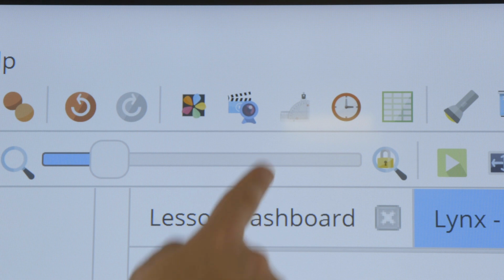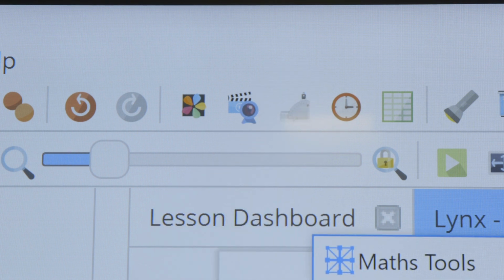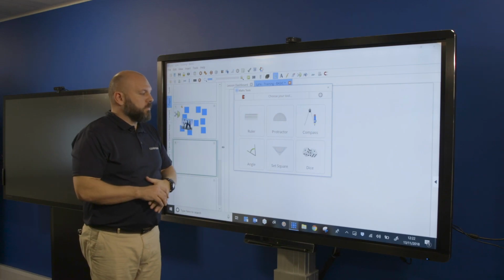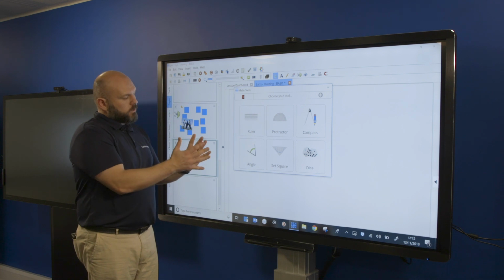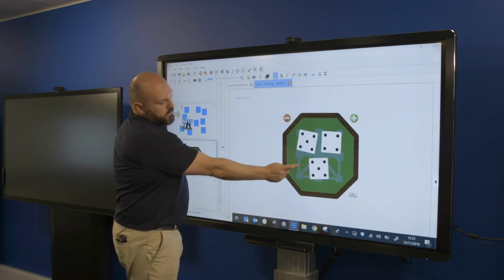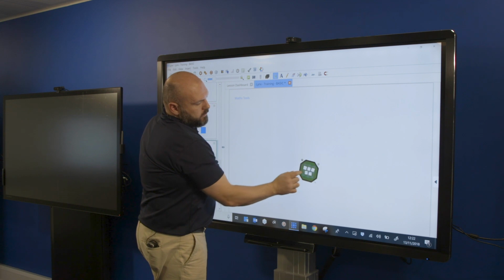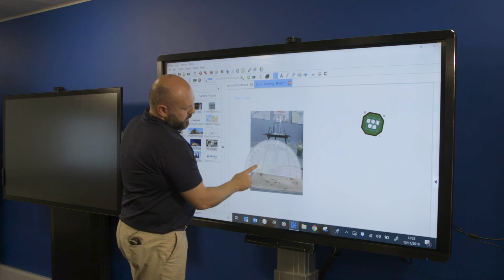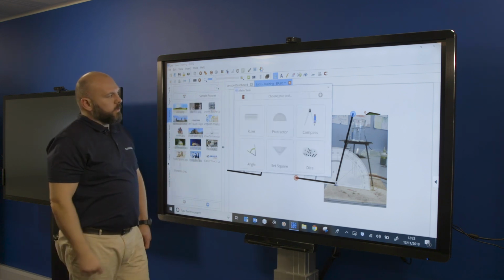Clevertouch | Lynx - Maths Tools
Using the different maths tools in Lynx